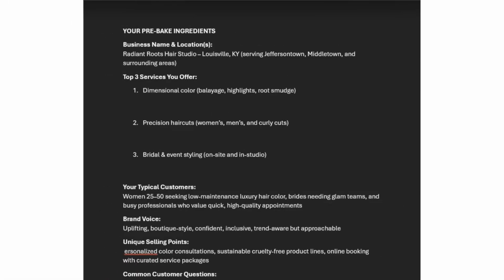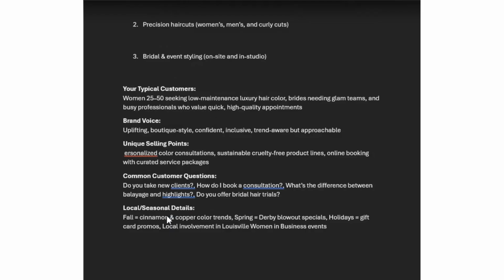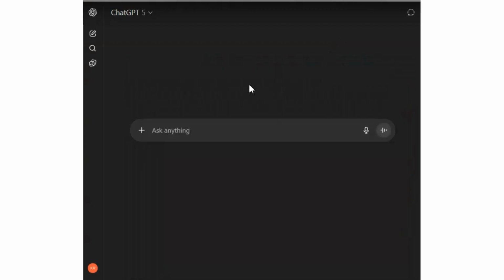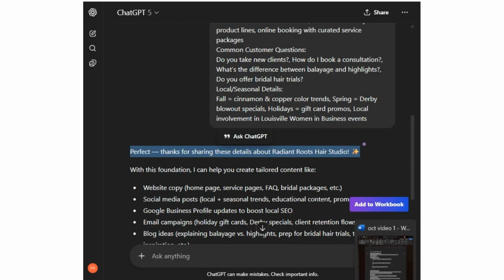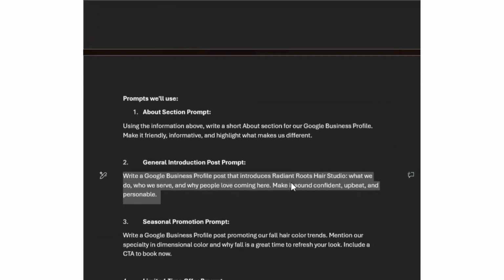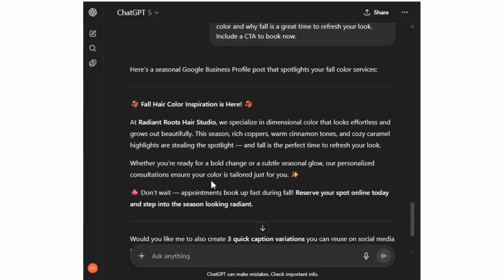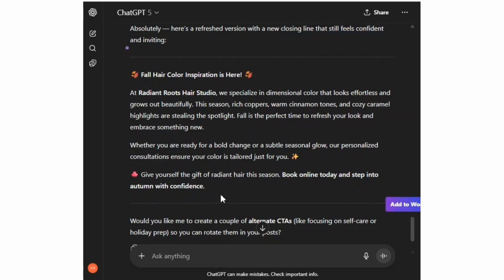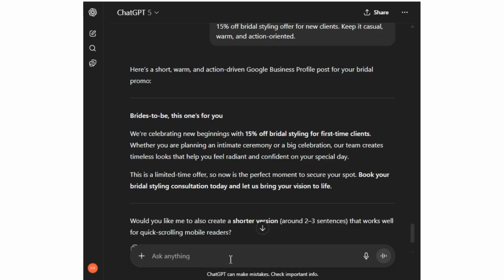Watch Me Use AI to Show Up on Google (Step-by-Step)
Want to show up on Google without spending hours writing? Watch how I use AI + ChatGPT to write posts for my Google Business Profile, step by step.

In this kickoff episode of “Watch Me Use AI,” I’ll walk you through my full content workflow using my Pre-Bake the Oven method.

What You’ll Learn in This Episode:
- Why your Google Business Profile is a secret SEO weapon
- How to set up ChatGPT to sound like you
- 5 post types every local business should be using
- Copy-paste prompts to create your content in minutes
- My strategy to repurpose one post into multiple platforms

✨ Grab the free Pre-Bake the Oven worksheet
 It walks you through what to say and how to say it:

This video is part of the AI Simplified Now channel.